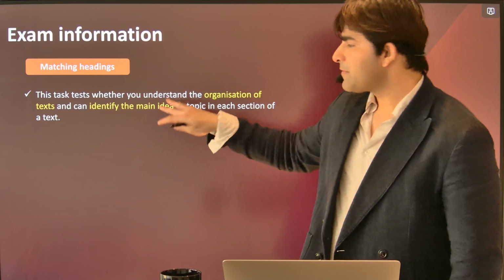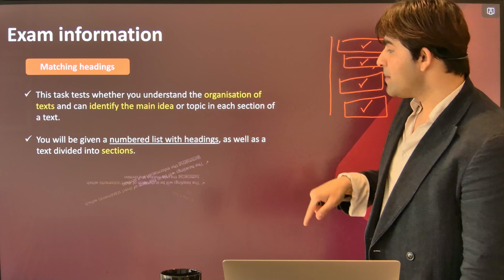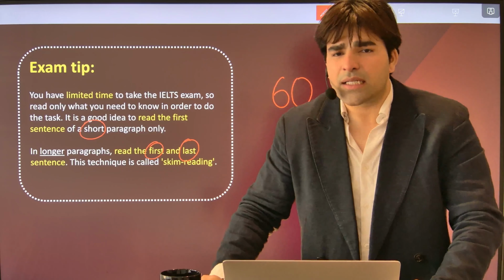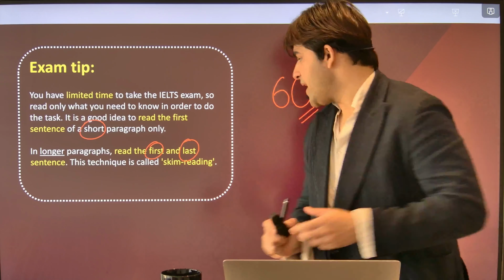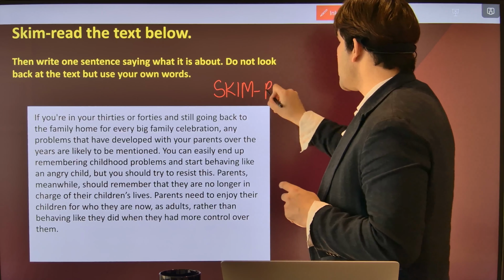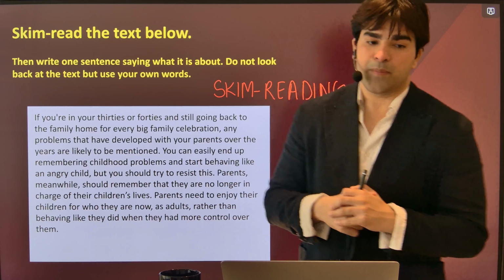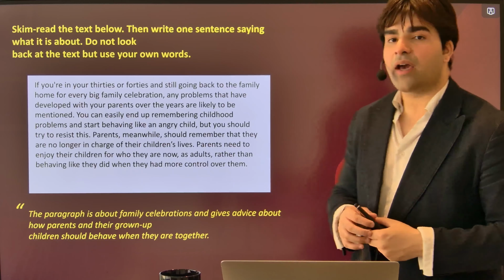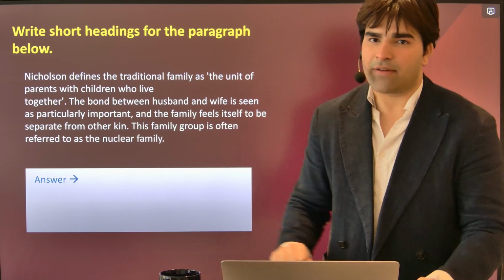This IELTS READING Trick Will Get Your Band 8+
Struggling with Matching Headings in the IELTS Reading section? 😰
In this lesson by Cambridge Veritas, IELTS trainer Kish breaks down the IELTS Reading Skimming strategy to help you tackle one of the trickiest question types with confidence! 🧠✅

🎯 What you'll learn:
What are Matching Heading questions?
How to use the Skimming Strategy effectively
Fast Reading Tips to manage time during the IELTS exam
LIVE practice to test your understanding

📌 Perfect for IELTS beginners and intermediate test-takers aiming for Band 8 or higher!